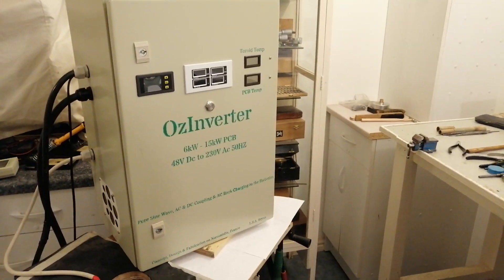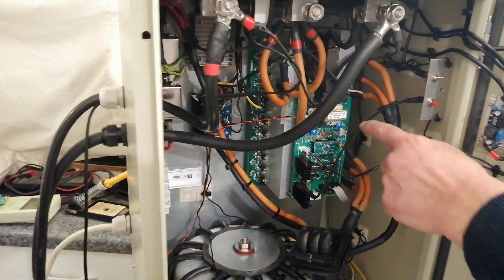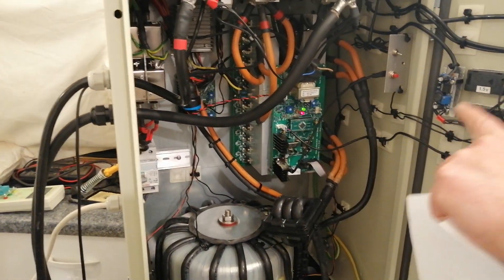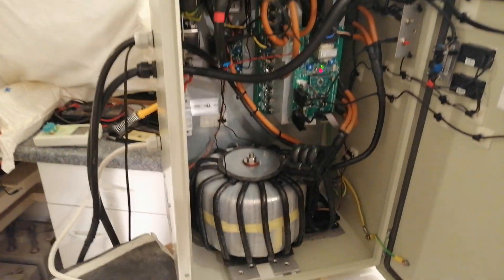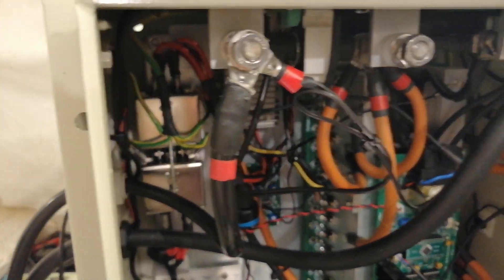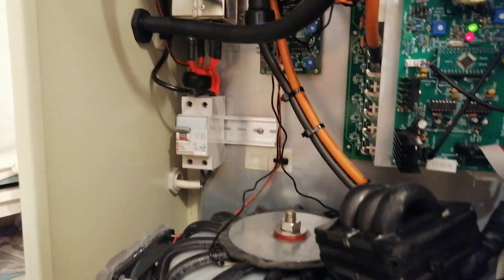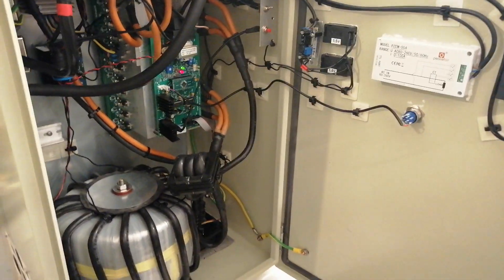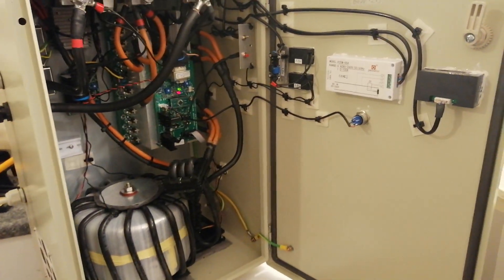6kW OzInverter [explained]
We added subtitles to correct one or two mistakes said.